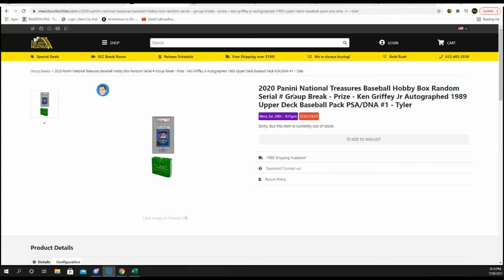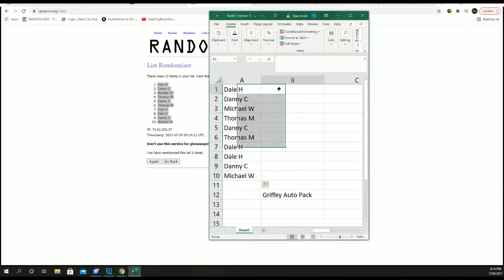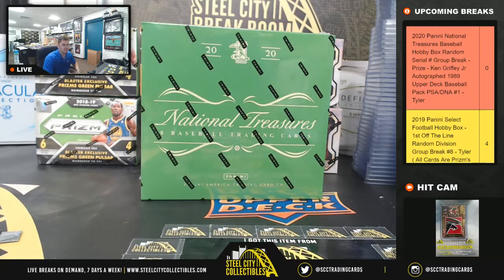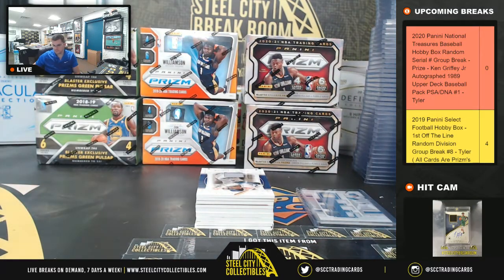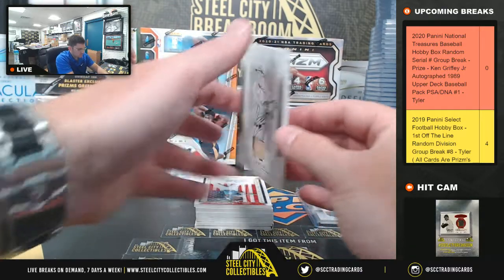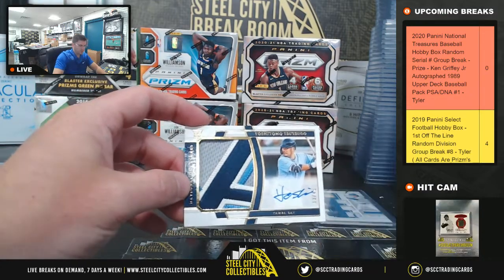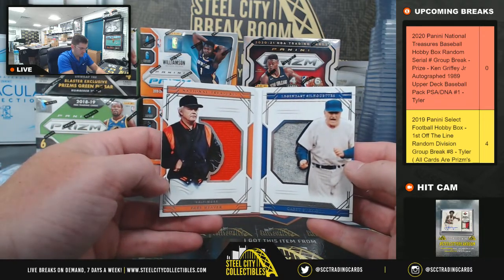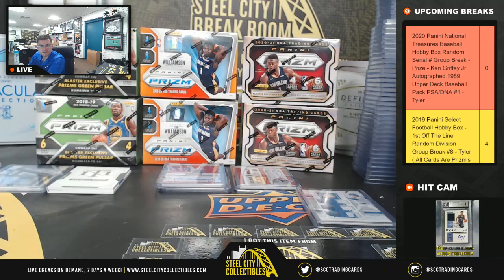2020 Panini NT Baseball Box Random Serial # Group Break Ken Griffey Jr Autographed Pack #1